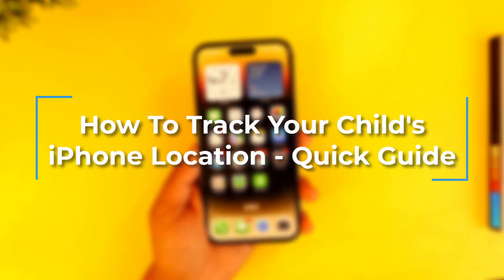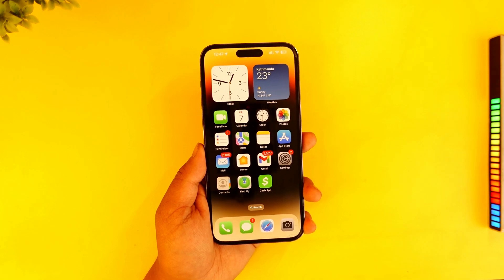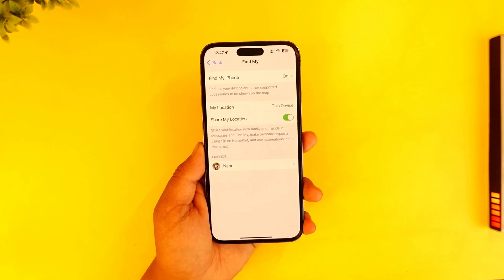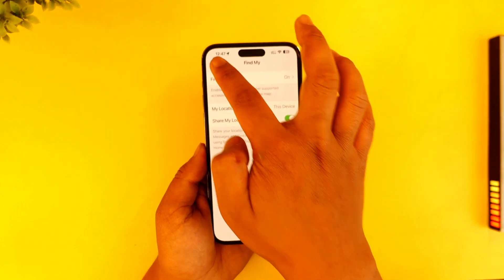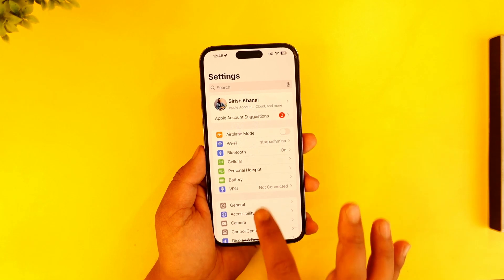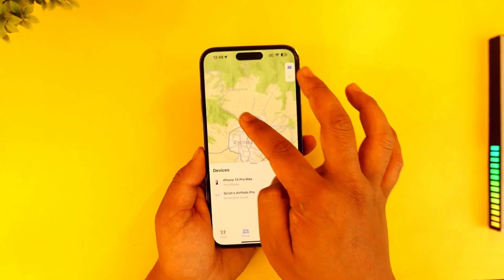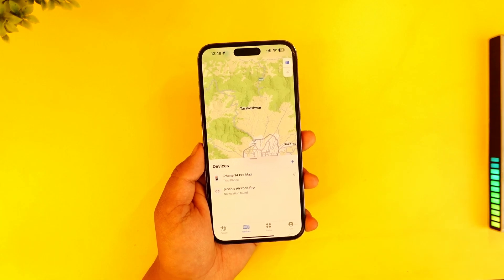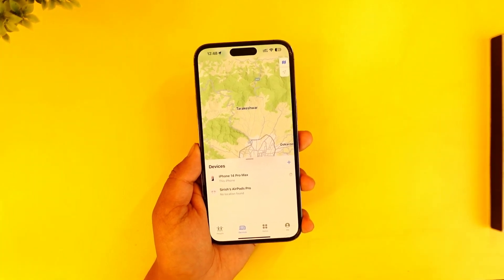How To Track Your Child's iPhone Location - Quick Guide !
If you want to track your child's iPhone location, you can do this easily through Apple’s built-in "Find My" feature. This requires setting up Family Sharing, which allows you to see the real-time location of devices connected to your family group. Here’s a step-by-step guide to help you track your child's iPhone location.

Start by opening the "Settings" app on your iPhone. Tap on your Apple ID profile at the top of the screen. From there, scroll down and select "Family Sharing." If you haven’t set up Family Sharing yet, tap "Set Up Family Sharing" and follow the prompts to add your child’s Apple ID to your family group. You’ll need their Apple ID and password to complete this process.

Once your child is added to the family group, tap on their name under Family Sharing settings. Ensure that "Share My Location" is enabled on both your iPhone and your child's iPhone. To check this, go back to the main settings menu, tap "Find My," and make sure "Find My iPhone" and "Share My Location" are both turned on for their device.

After the setup is complete, open the "Find My" app on your iPhone. Tap on the "People" tab at the bottom of the screen. You should see your child’s name listed here. Tap on their name to view their current location on the map. The app will display either their real-time location or the last known location if their phone is turned off or offline.

You can also set up notifications to get alerts when your child arrives at or leaves specific locations. To do this, tap on their name, select "Add" under notifications, and choose the desired location-based triggers.

Timestamps:
0:00 Introduction
0:02 Opening Settings on Your iPhone
0:06 Tapping on Your Apple ID Profile
0:12 Navigating to Family Sharing
0:19 Adding Your Child to the Family Group
0:27 Enabling "Share My Location"
0:36 Checking "Find My iPhone" Settings
0:43 Opening the "Find My" App
0:49 Viewing Your Child’s Location Under the "People" Tab
0:55 Tracking Real-Time or Last Known Location
1:00 Setting Up Location-Based Notifications
1:03 Conclusion